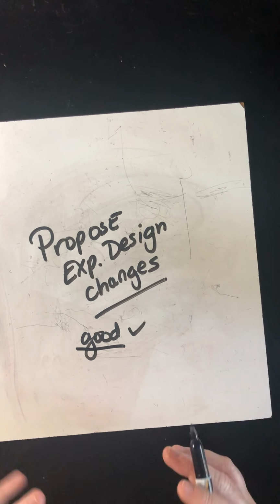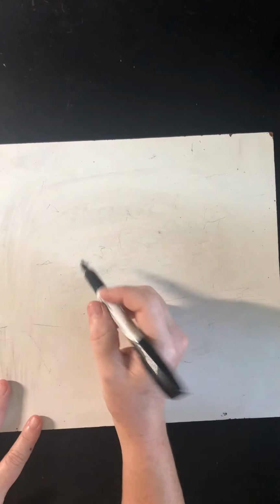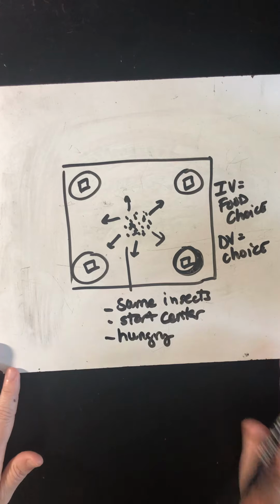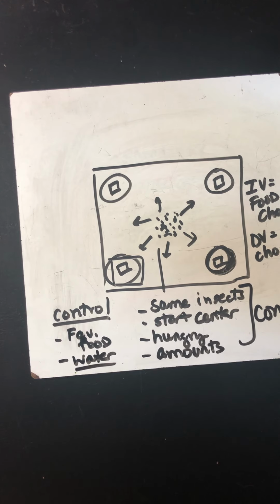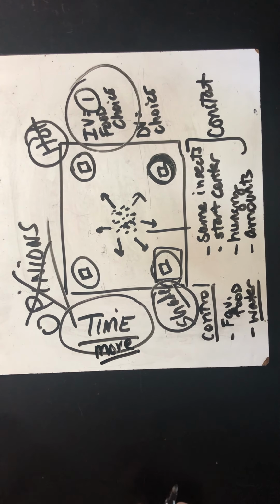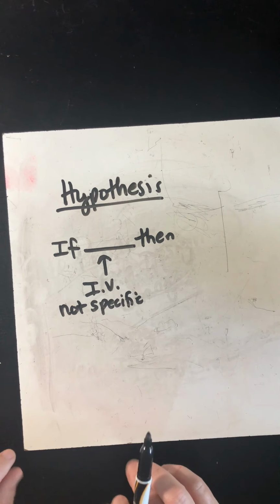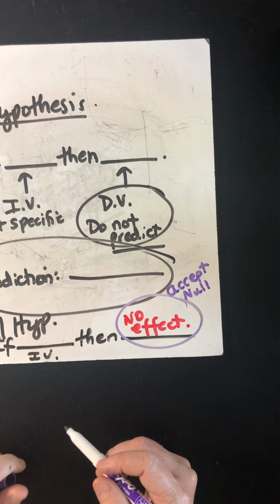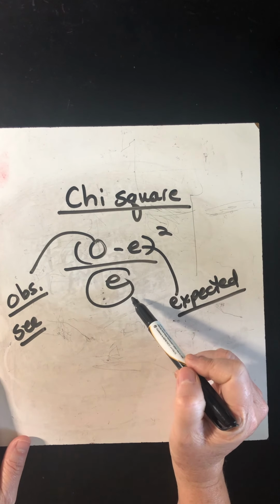experimental design changes